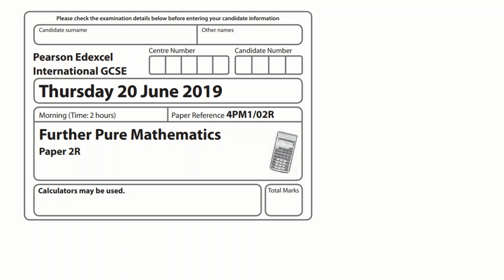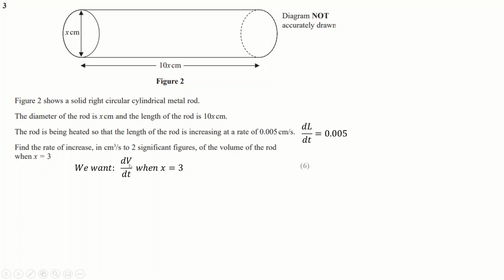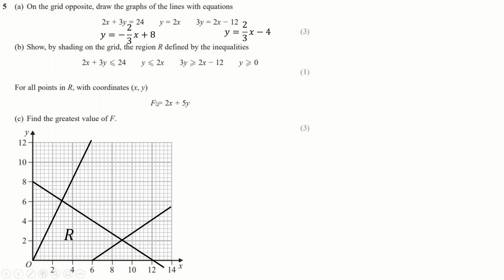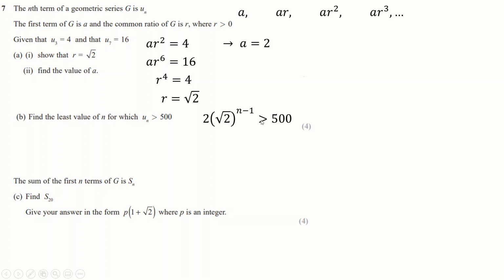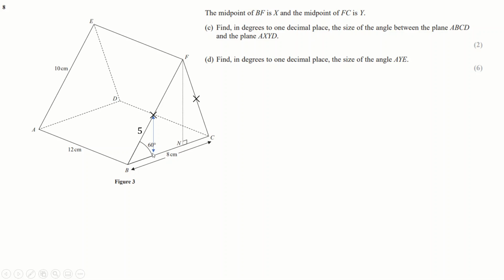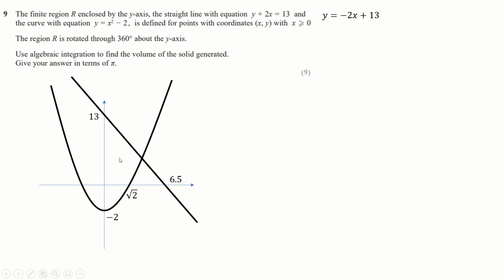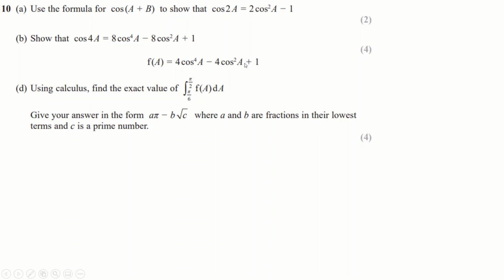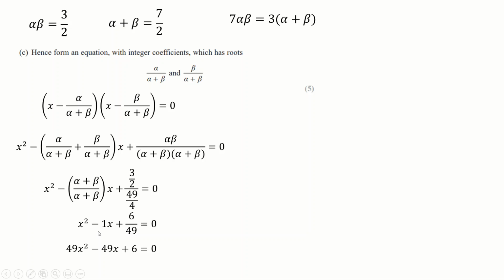Edexcel IGCSE Further Pure Maths 2019 Paper 2 (R)